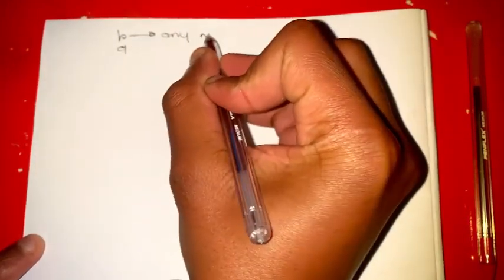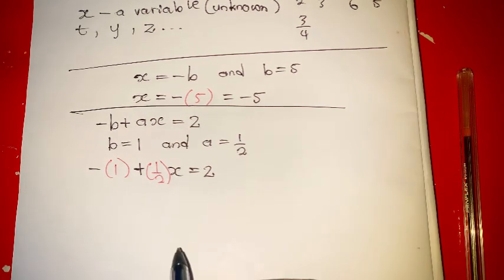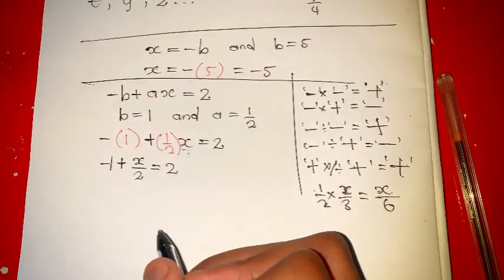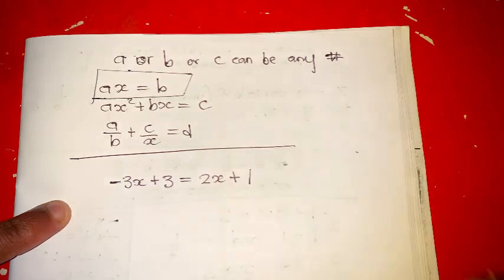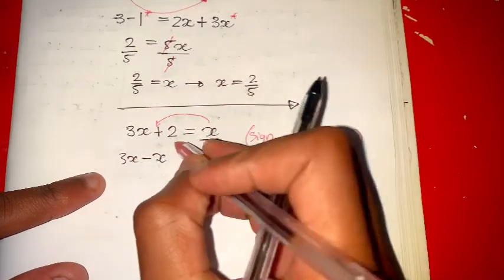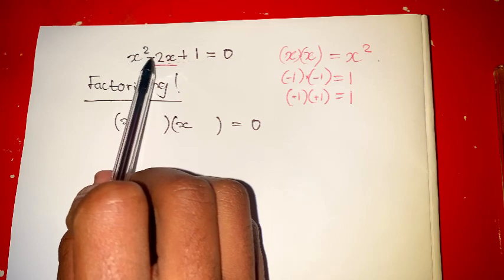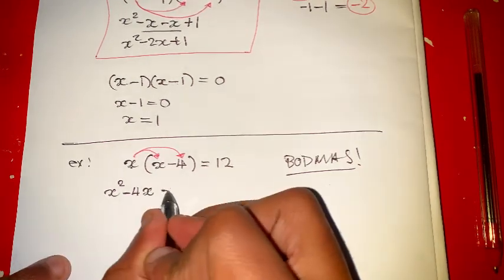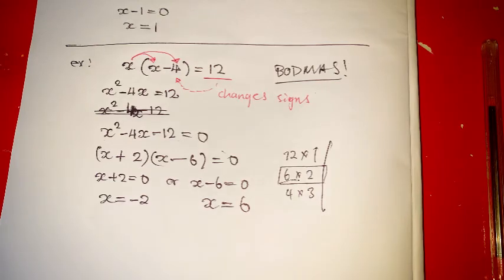How to master SOLVE X in 20 min| Grades 10 11 12 | South Africa 🇿🇦 CAPS MATHS | Fast easy learning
LESSON 1 (FULL) EQUATIONS | ALGEBRA MATHS (CAPS) | BASES , EXPONENTS AND CONSTANTS | EASY STEPS TO FOLLOW

00:00 INTRODUCTION

 🟢Solving X lesson. Suitable for grade 10, 11 & 12.

🟢Tips and basics for beginners and learners

🟢South African exam preparation lessons